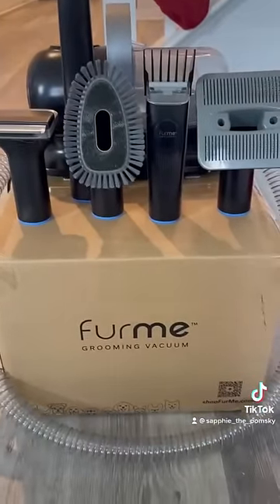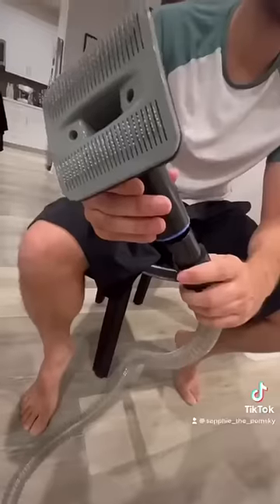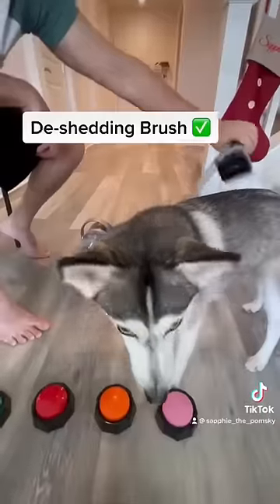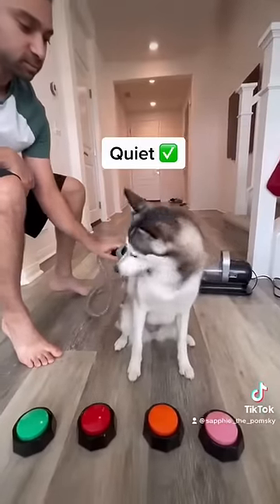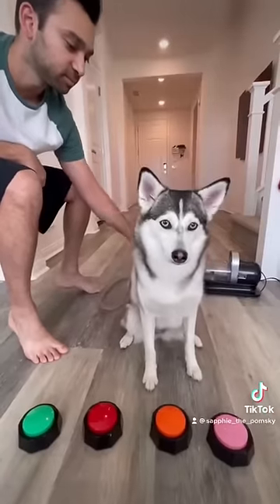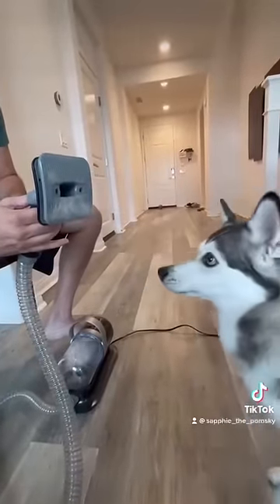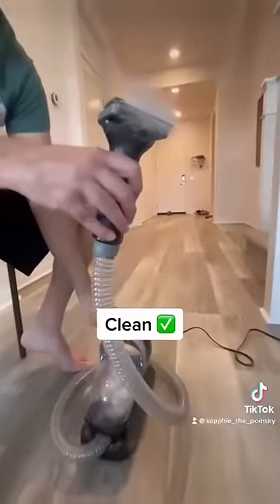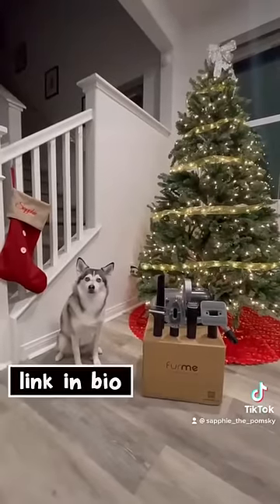Sapphie and her furMe